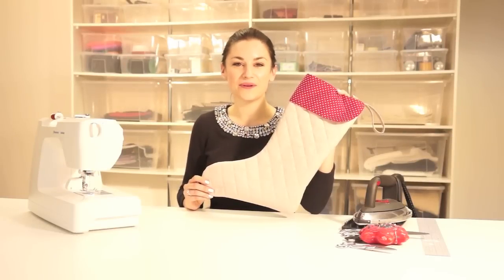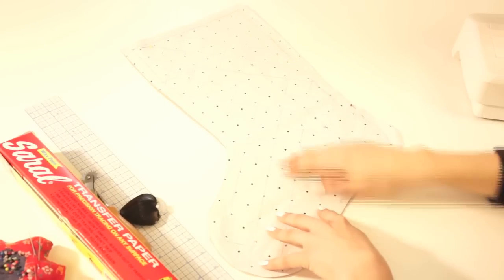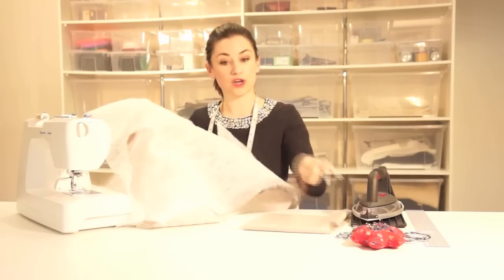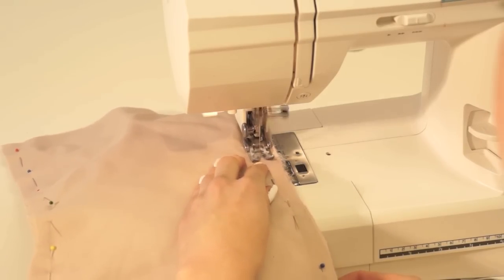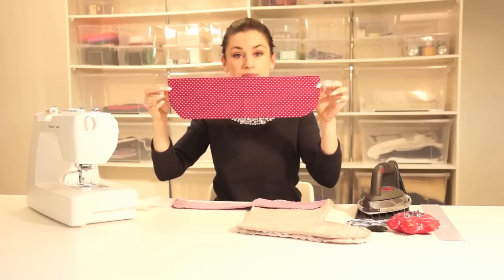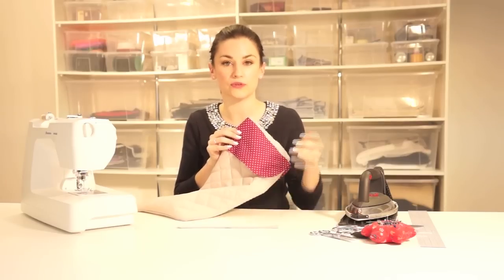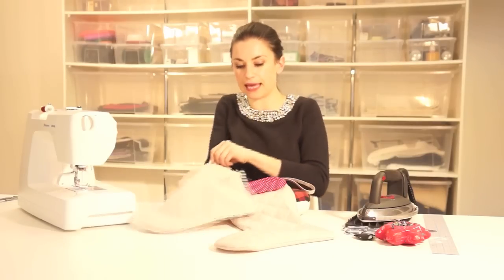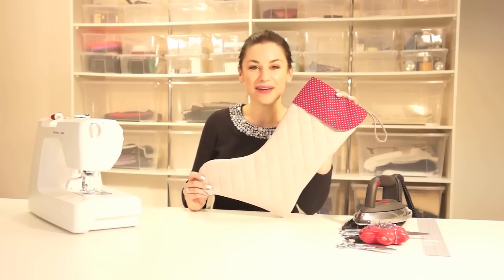Make a Christmas Stocking (Beginners Sewing Tutorial)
Make a Christmas Stocking with a quilted front and cuff. Sew for family and friends this Christmas.

SUPPORT ME
Support the Made to Sew YouTube channel.
2.
Thank you in advance. Aneka x